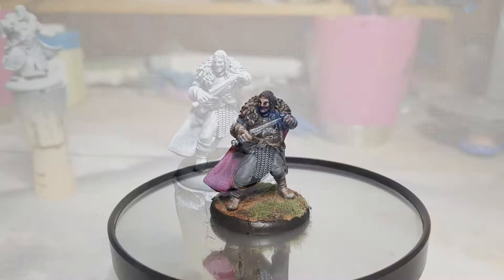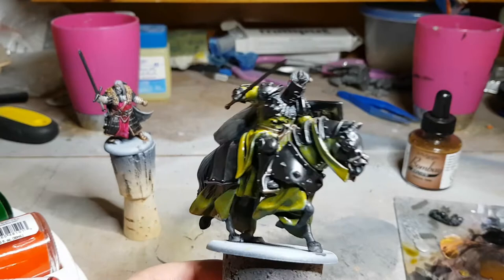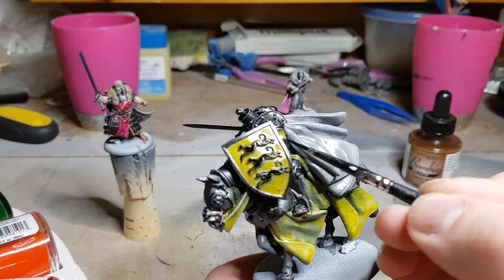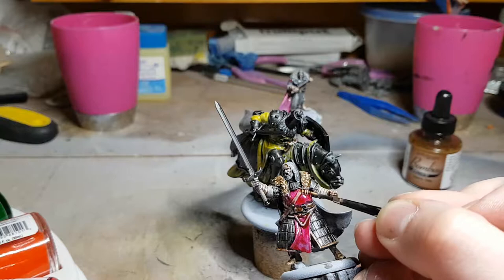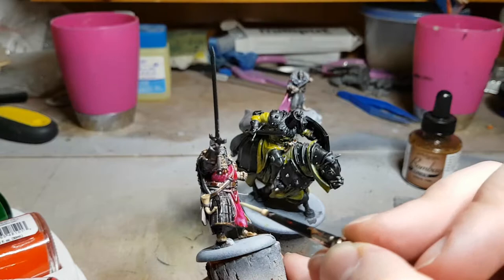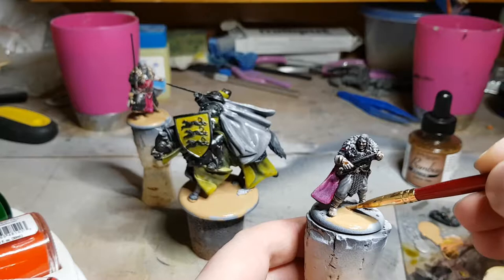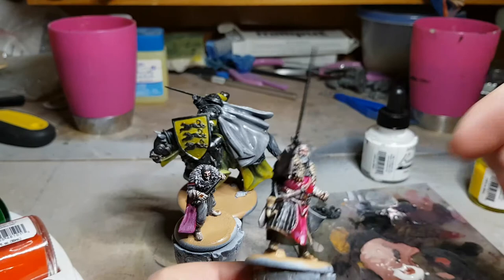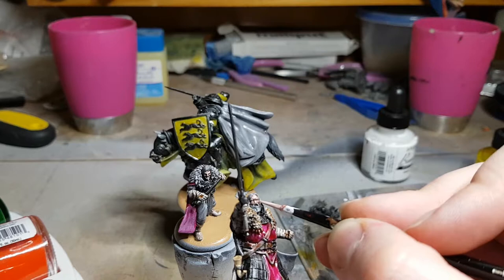Episode 7 Faces and Bases!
vvv Index below! vvv

Hello everyone!

Welcome back to this series of real-time miniature painting tutorial videos!

Today, we will be moving on to the ever important bases and faces!

As promised, here is the guide to where I talk during the episode:

00:06 Introduction
00:30 Importance of basing and facial detail!
01:01 Working on the heraldry on Gregor Clegane
03:05 Alternatives for doing small dark details
03:59 Little details on the Greatjon, and the value of some details
05:16 Using the Cork Brown acrylic paint to work on details
06:20 Plugging the Amazon Affiliate Store
06:49 Working on the Greatjon's horn some more
08:05 Painting up the bases in cork brown, and making the best of the ASOIAF bases
11:05 Mixing our colour for the faces
14:22 Applying the paint to the faces
18:39 Conclusion

If you would like to use the same materials I do, here are some Amazon.ca links to purchase them. This can help support the channel if you like, though I strongly recommend you use them only as suggestions and look elsewhere for the best price on those products for you! I strongly recommend checking a local art store for coupons before ordering most of this online!

Vallejo Medieval Colours Paint Set (For Cork Brown and Silver, plus a bunch)
Vallejo Airbrush Flow Improver
Dr PH Martins India Ink set 1

If you have any suggestions or requests for the channel, throw them down there as well so I can see them!

Jingle - Good Truck Truck, Demo Track by Mme Jacques of all Games

Miniatures : Cool Mini or Not - A Song of Ice And Fire Miniatures Game, Kickstarted a few years ago